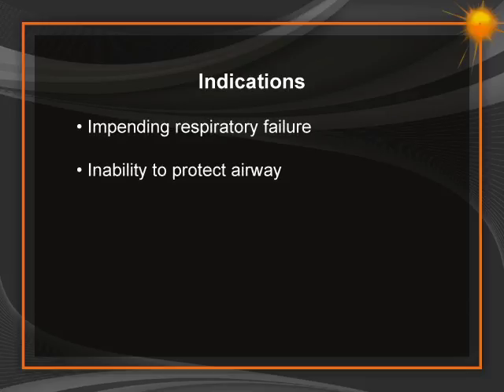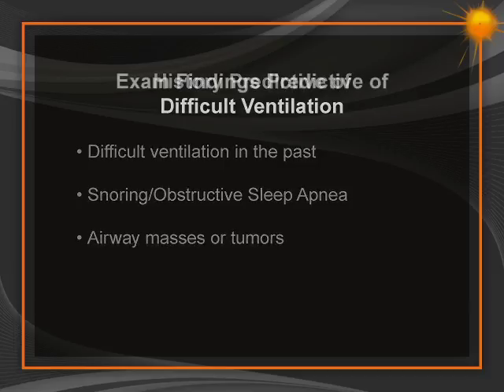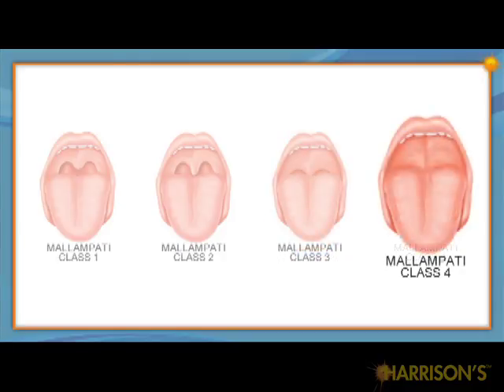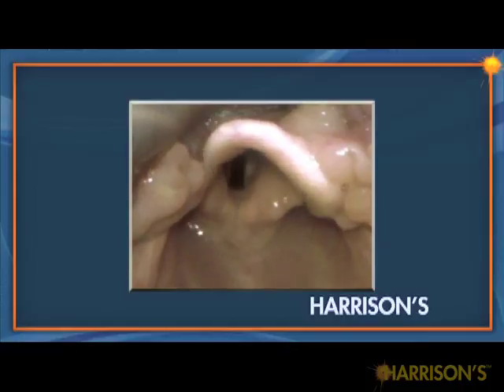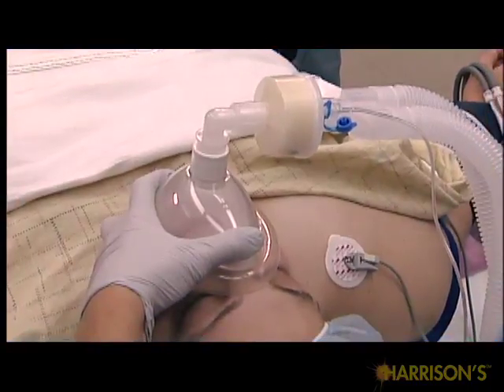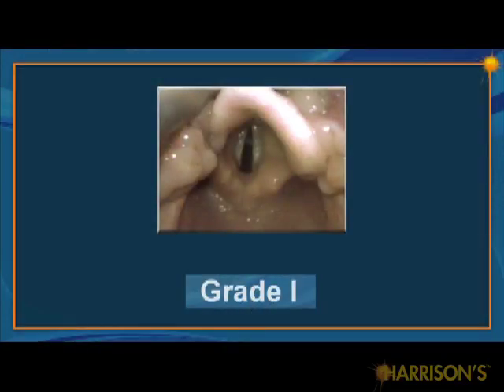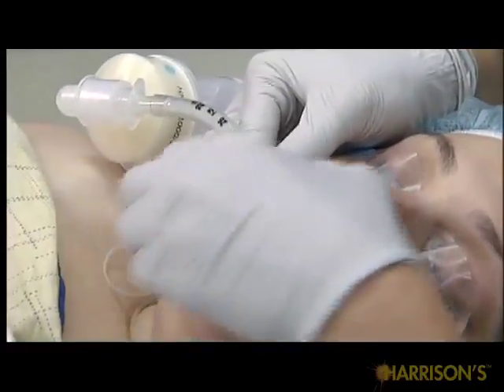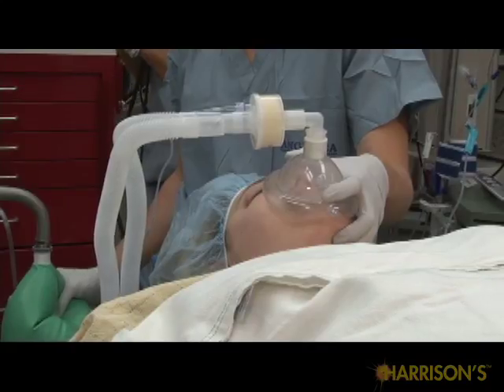Clinical Procedure Tutorial Endotracheal Intubation